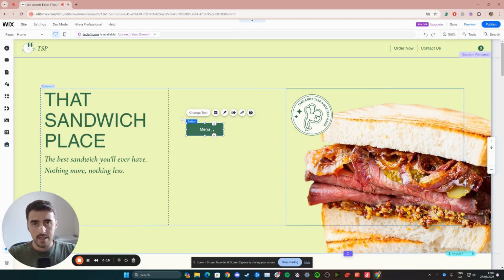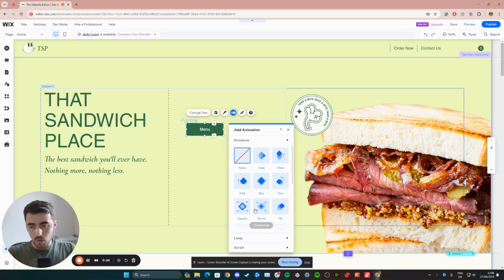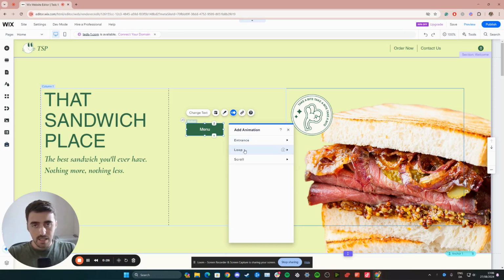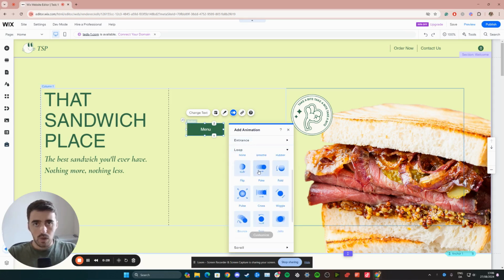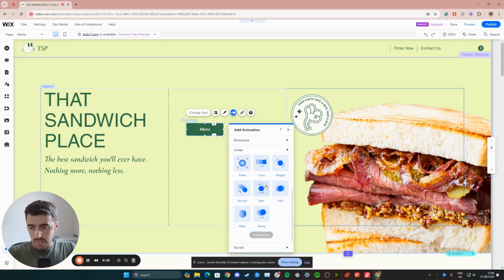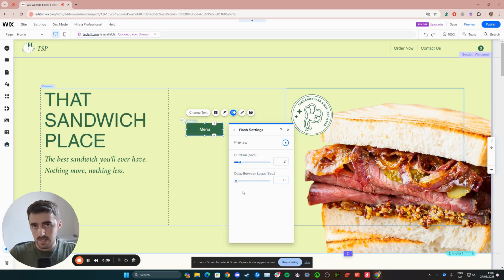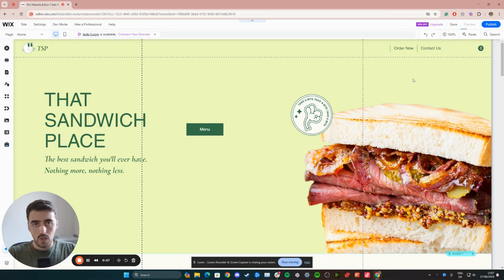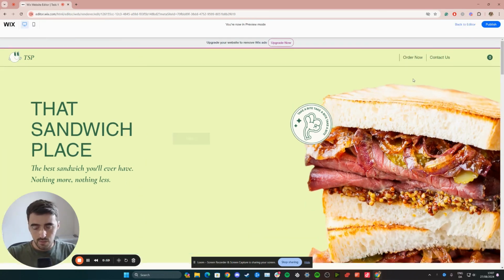How to Make a Flashing Button on Wix [QUICK GUIDE]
In this tutorial, I'm going to show you how to make a flashing button on Wix.